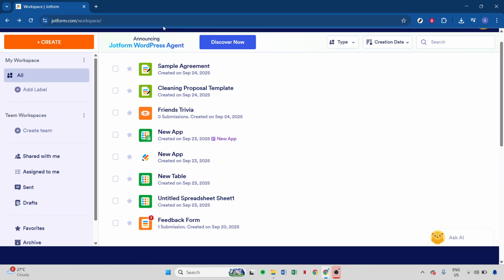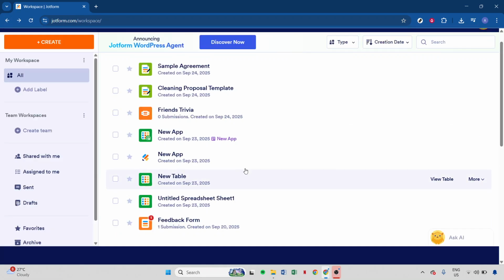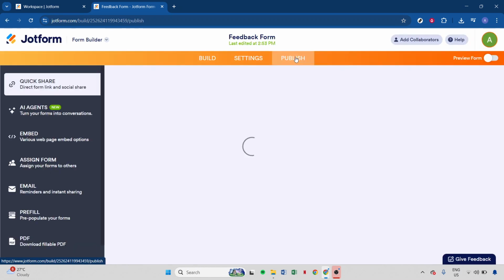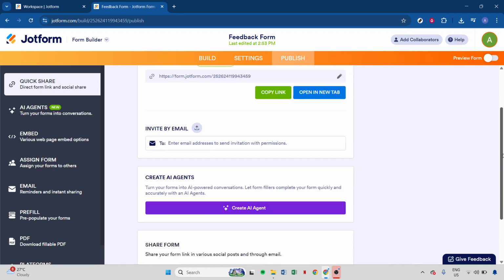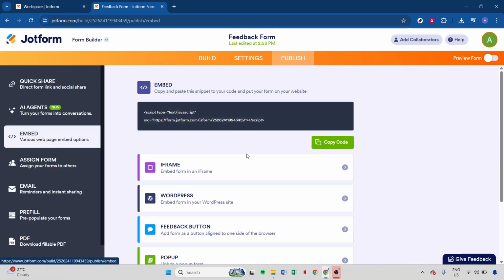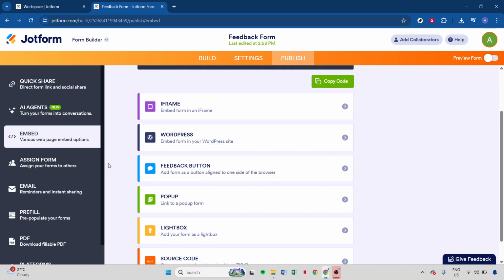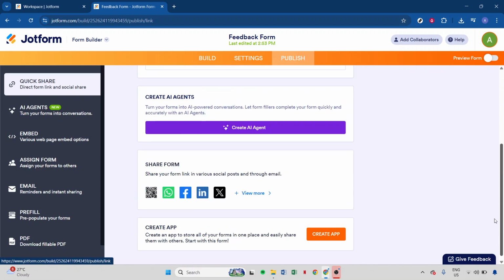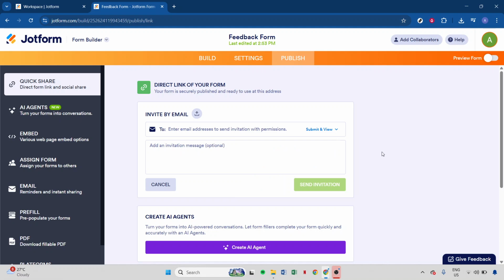How to Share a Jotform URL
Need to send your form to others? In this tutorial, I’ll show you how to share a Jotform URL so people can access and fill out your form instantly.

✅ What you’ll learn in this video:

How to copy your Jotform’s direct link

How to share the URL by email, social media, or messaging apps

How to adjust access settings (Public, Private, or Company access)

Pro tips for tracking responses after sharing your form

Whether you’re sharing a survey, registration form, or lead capture form, this guide will help you get your Jotform in front of the right people fast.